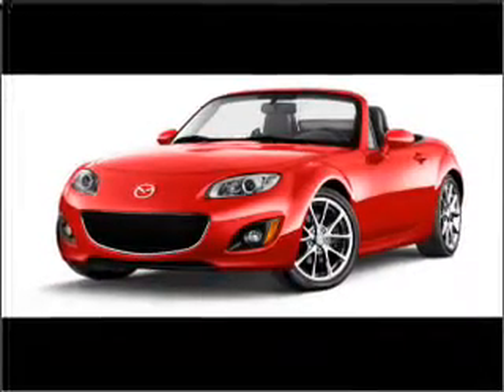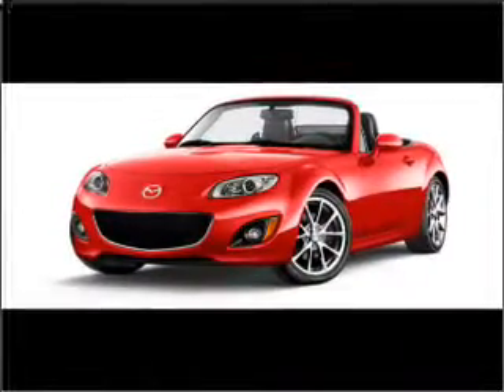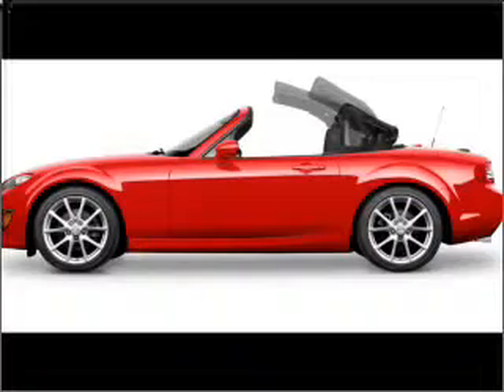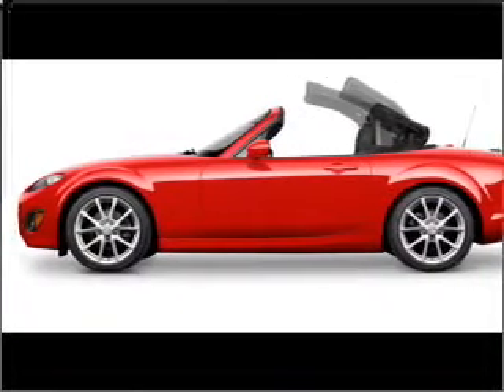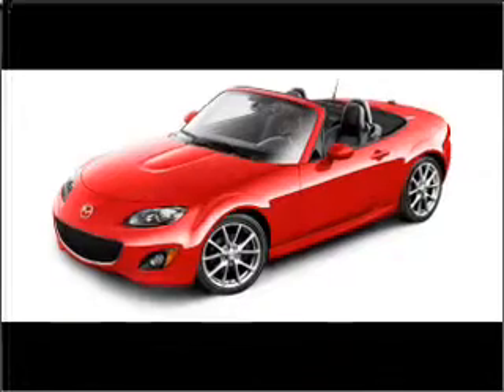2010 Mazda Miata - Easton PA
Year: 2010
Make: Mazda
Model: Miata
Engine: 2.0 liter inline 4 cylinder 16 valve
Transmission: Manual
Exterior: Black
Miles: 0

Young Mazda
191 Commerce park Dr
Easton, PA 10845